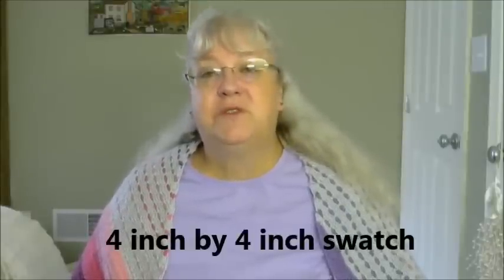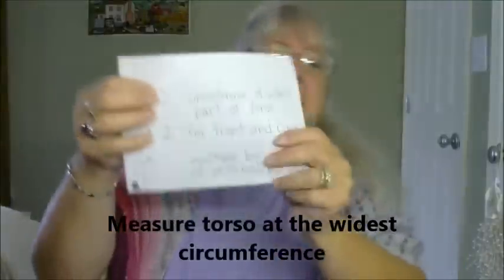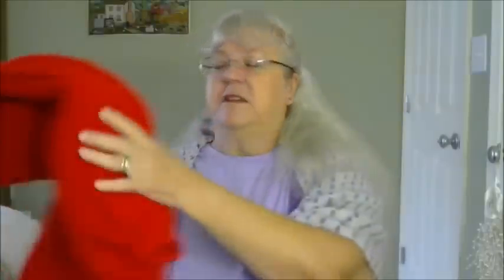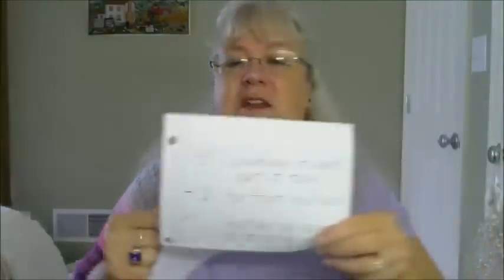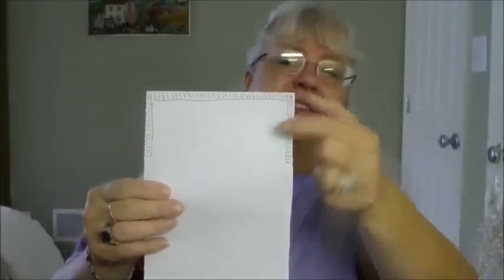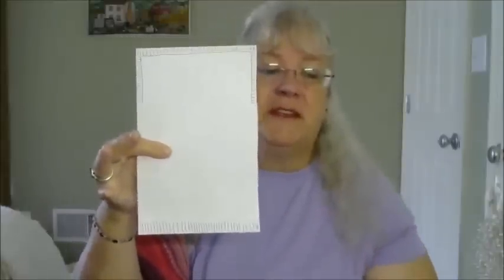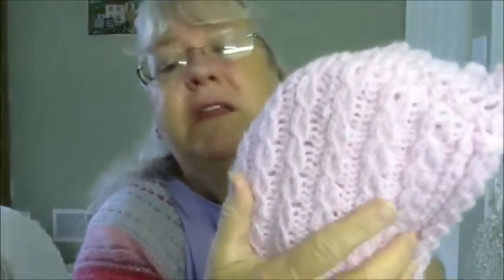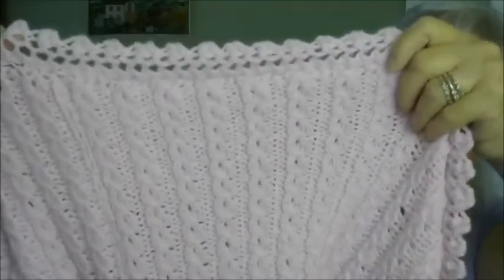Knitting A Sweater Without A Pattern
Katrina's Creations Knitting Podcast

Pinterest, Facebook, and Instagram  as Katrina Knits